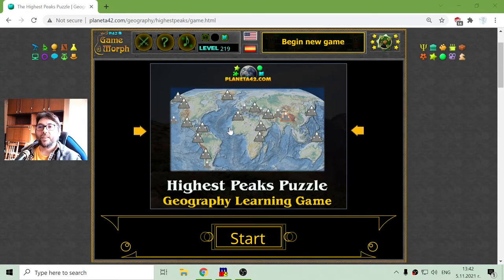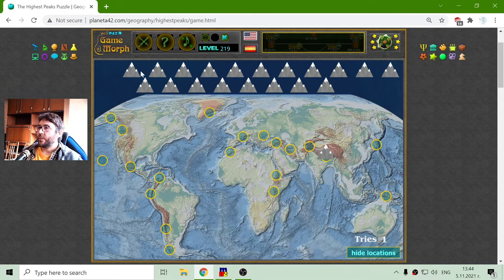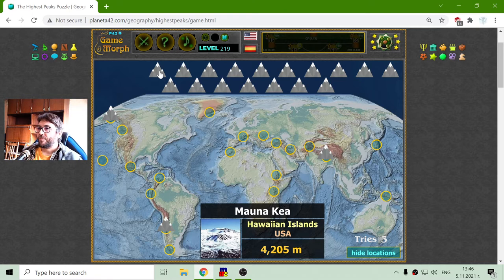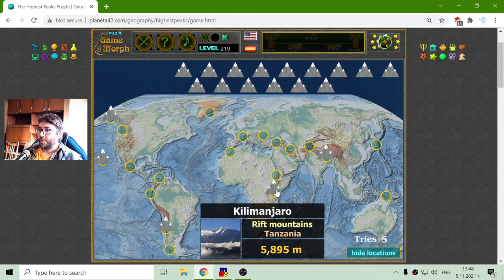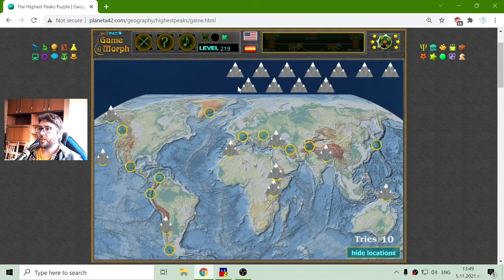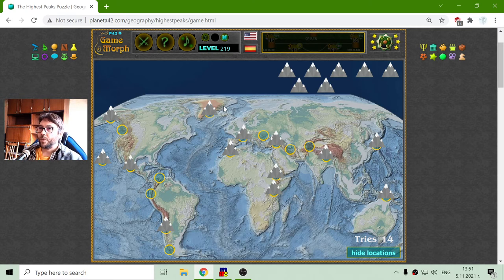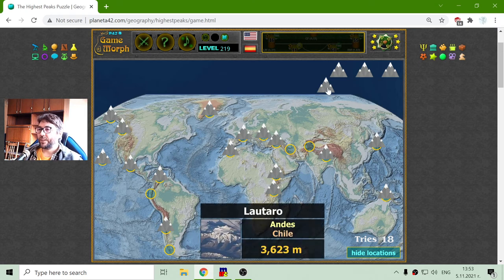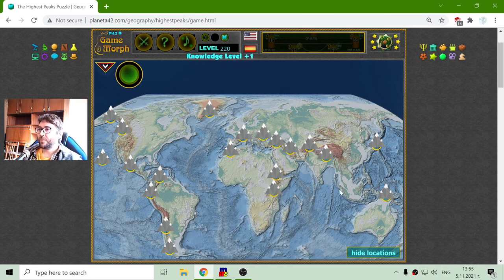The Highest Peaks Puzzle - Geography Learning Exercise - Interactive Geography Lesson 🌍🎥🎓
Fun educational video, where I explore and study 20 of the highets peaks in the world, using a geography learning game, suitable for online lessons and interactive classes.